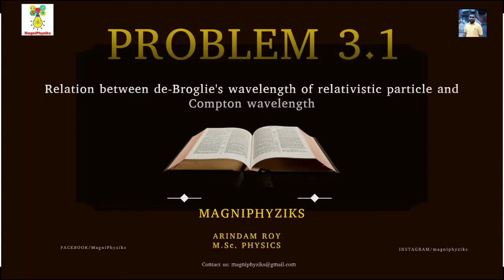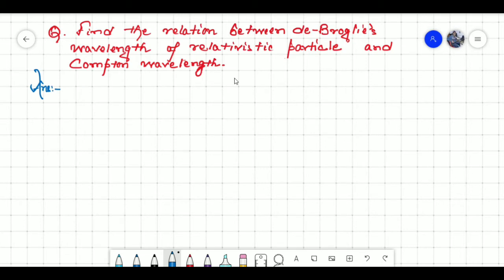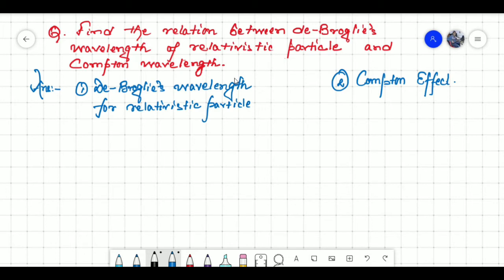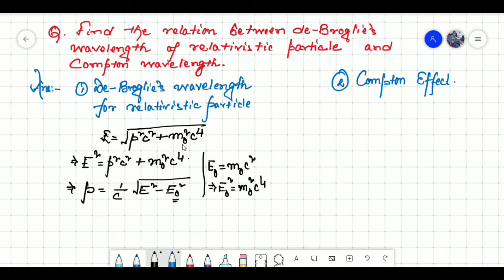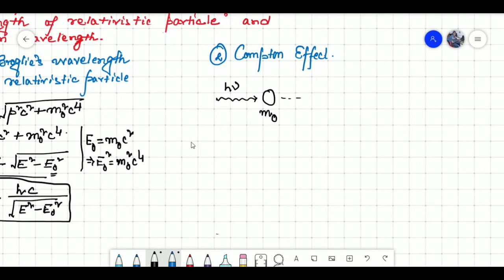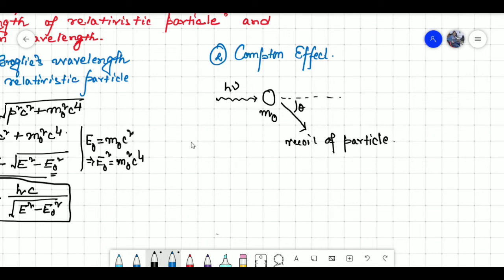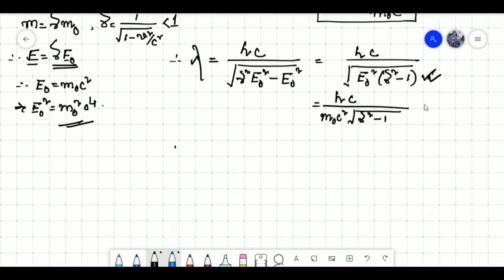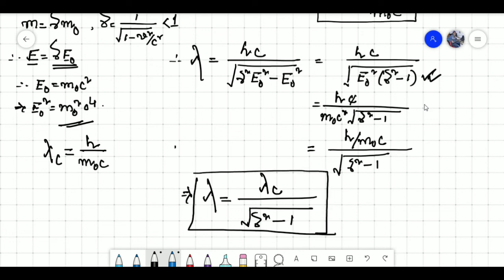P 3.1 - Relation between de-Broglie's wavelength for relativistic particle and Compton wavelength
This channel will provide content and problem-solving analysis on Physics and Chemical Physics, its application for school level to graduate level.

Voice: Arindam Roy
             M.Sc (PHYSICS)